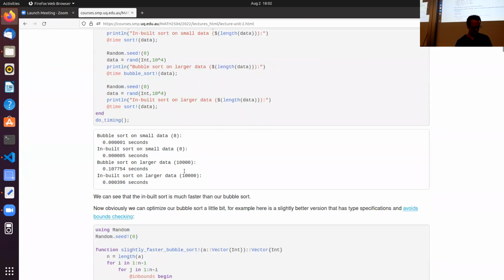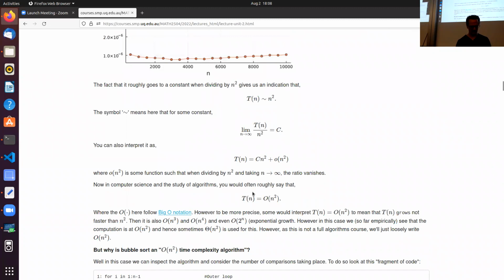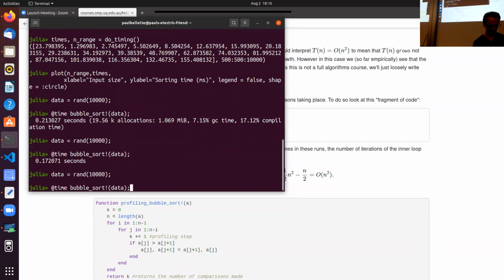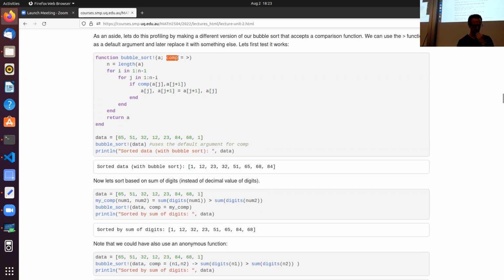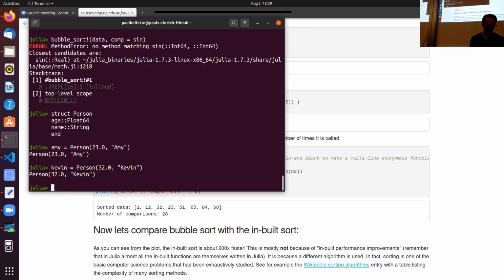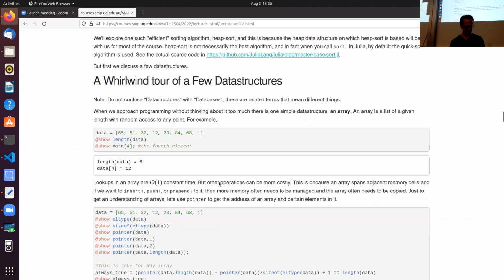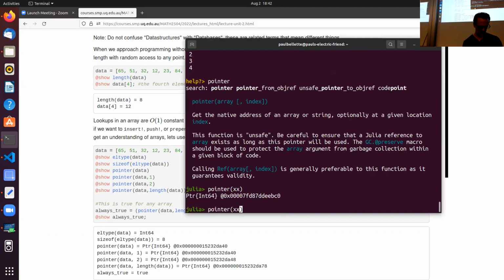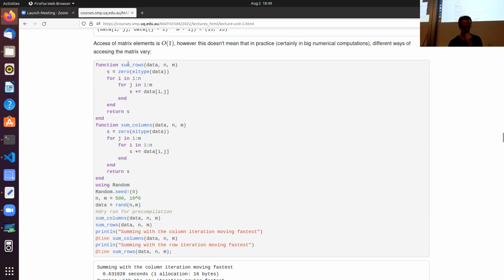Lecture 4, Week 2 (1 hr): Unit 2 continuation, sorting and matrices